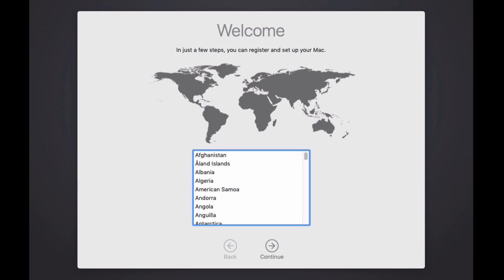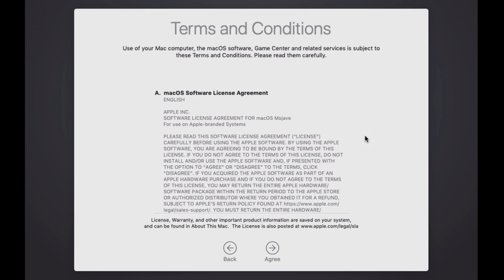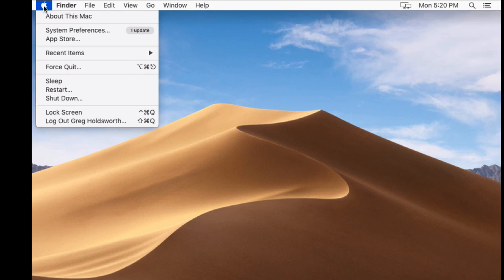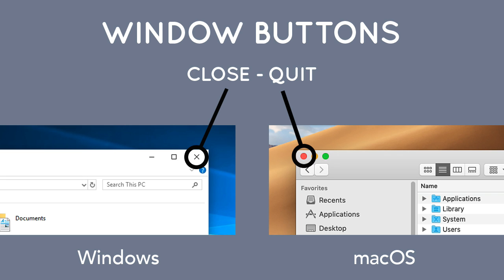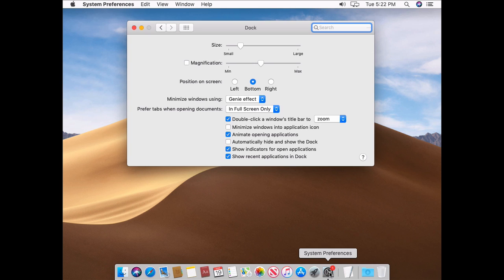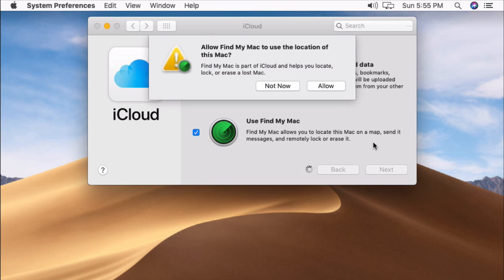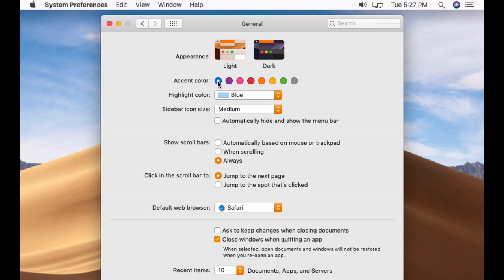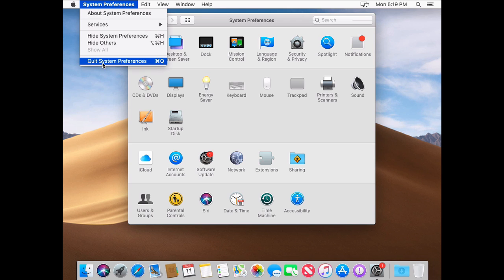Setting Up Your First Mac Computer - Part 1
Are you the proud owner of a new Mac computer, or purchased a used Mac that’s been reformatted as part of a sale?

Are you a former Windows PC user who’s recently joined the “Apple family”?

Or you’re an experienced Mac user and you just need a refresher in setting up a Mac from the very beginning.

In all these cases, this video is for you.

In most cases, your new (or “new” to you) Mac will already have macOS, which is the Mac operating system, already installed. However, it will require that you go through a series of initial setup screens.

I will walk you through these screens and settings so you have what you need to get up and running.

This video is designed to be a quick walk-through for setting up the operating system on your Mac. Therefore, I will only be touching on or briefly mentioning other areas of the Mac’s operation. Future videos will go more in-depth into other areas of the Mac’s operation, as well as other applications.

For this video, I will be setting up macOS Mojave, version 10.14. If you are setting up an older version of macOS, the setup will be very similar.

Chapters:
01  -  Introduction 00:00
02 -  Welcome Screen, Keyboard & Wireless 01:26
03  -  Data Privacy & Data Transfer 03:12
04  -  Apple ID 04:28
05  -  Terms & Conditions, Creating a User Account 08:27
06  -  iCloud Keychain, Location Services, Analytics 10:45
07  -  iCloud Drive, Light & Dark Mode, Final Setup 12:30
08  -  System Menu 14:36
09  -  Shut Down, Restart, Sleep & Sign In 16:17
10  -  Menus, Toolbar & Windows 19:22
11  -  Window Buttons 20:58
12  -  The Dock 23:55
13  -  About This Mac 30:07
14  -  iCloud 32:54
15  -  System Preferences 41:21
16  -  Conclusion & Thanks 50:08